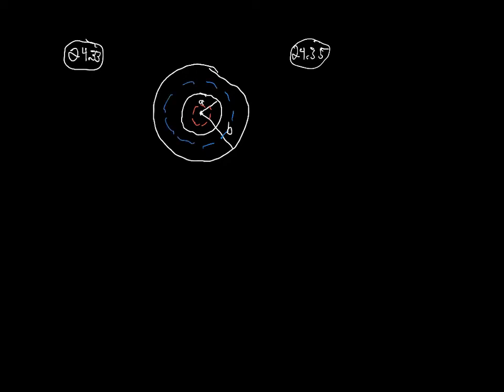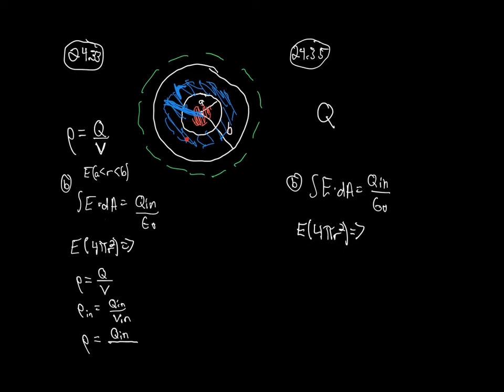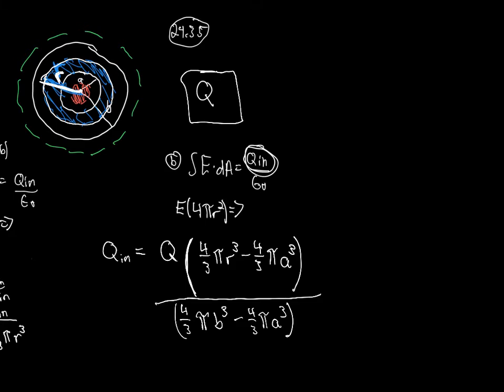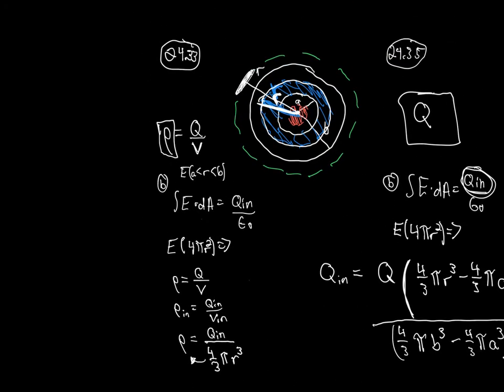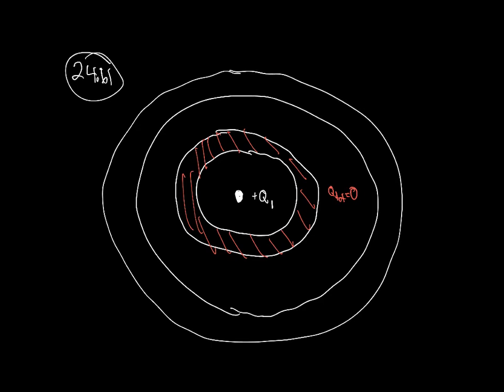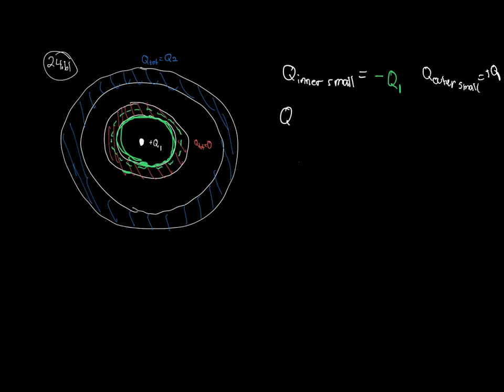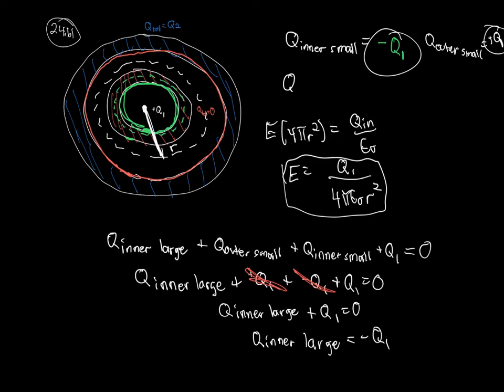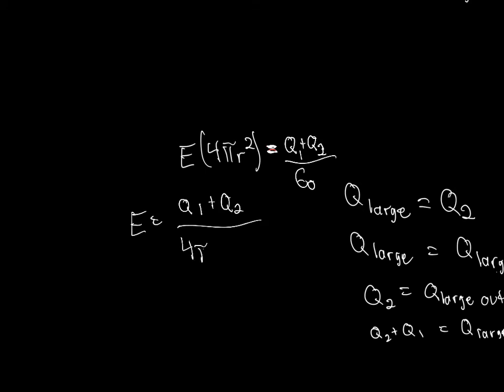PHYS 272 UNIT 1 REVIEW